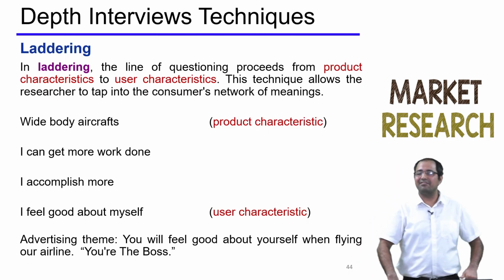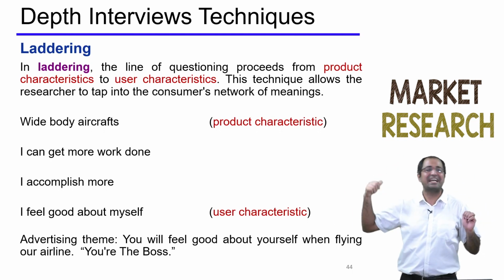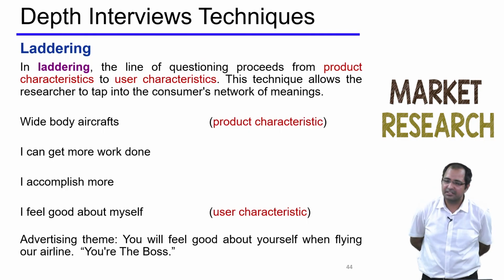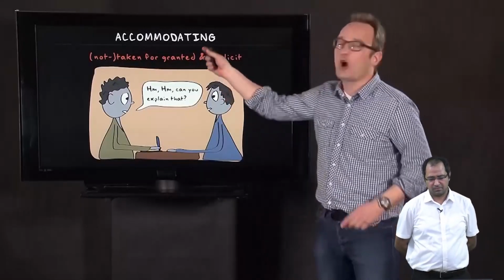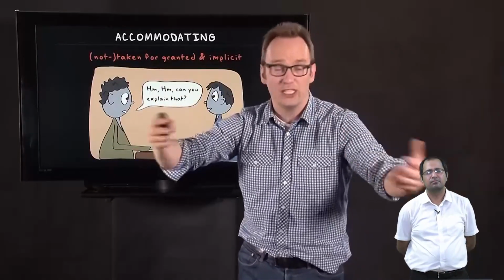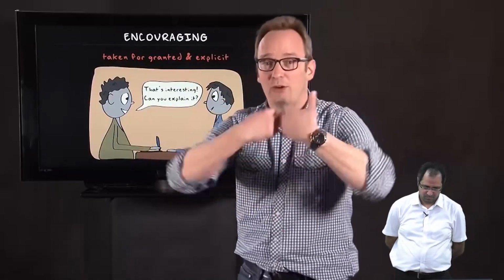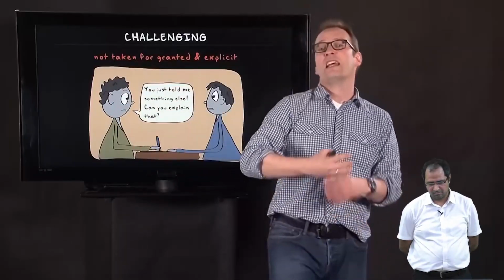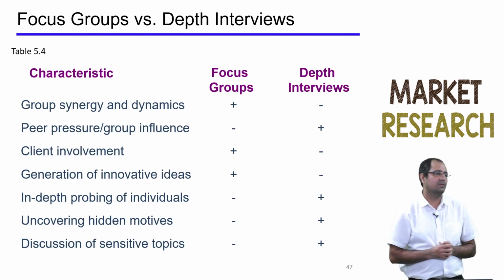Exploratory Research Techniques: Depth Interviews